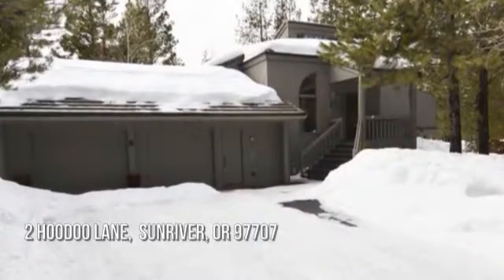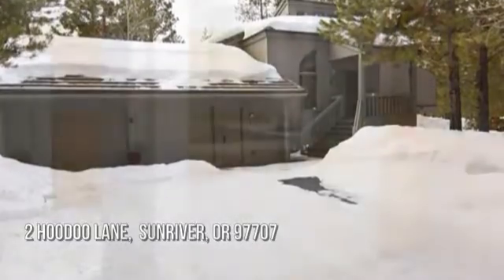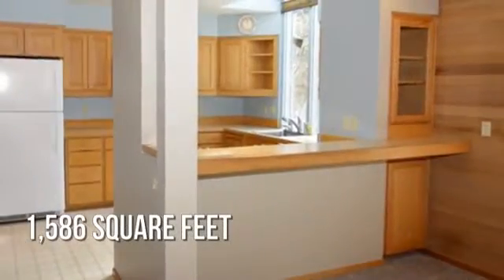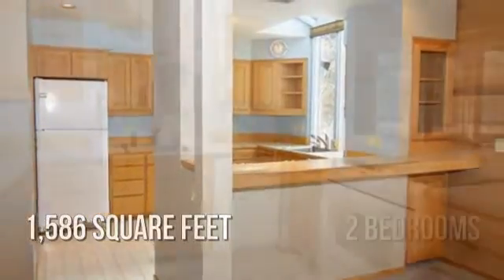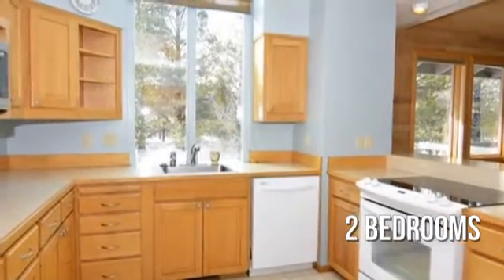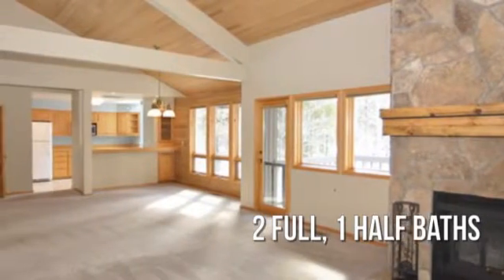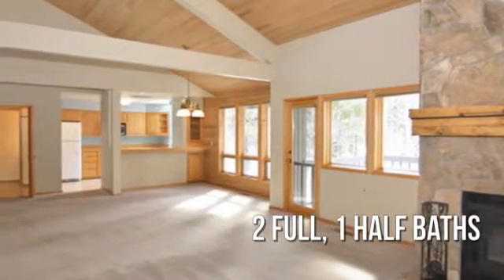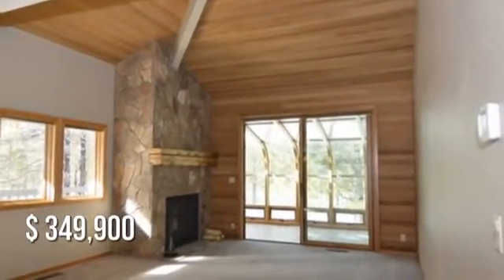Home For Sale 2 Hoodoo Lane, Sunriver, OR 97707 CENTURY 21